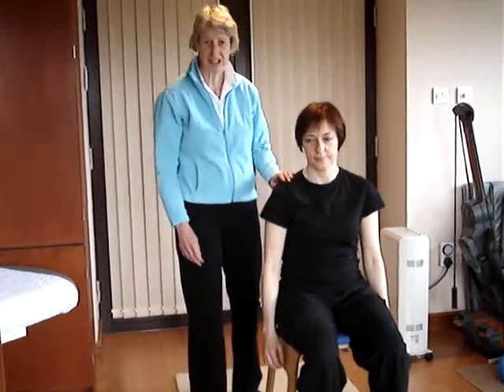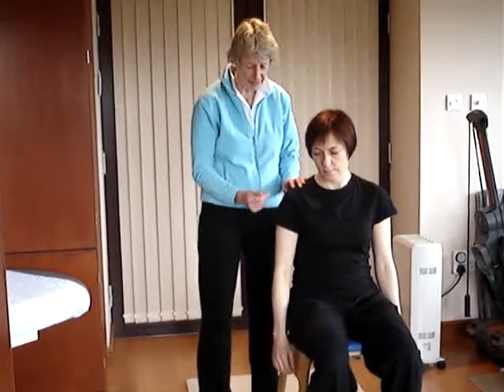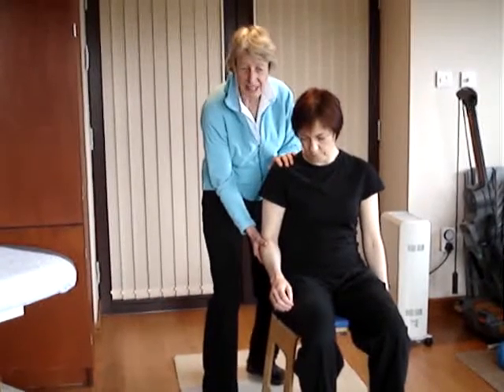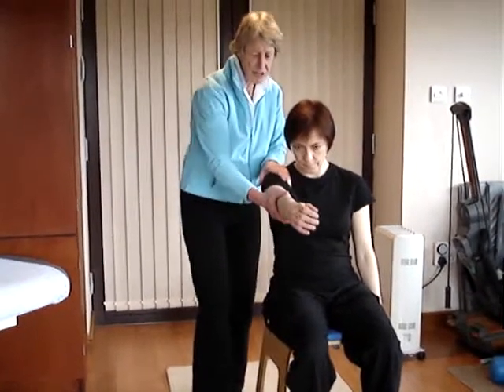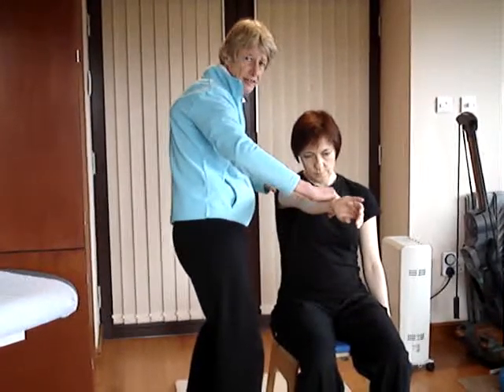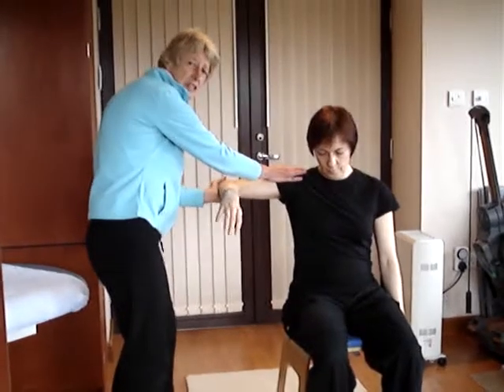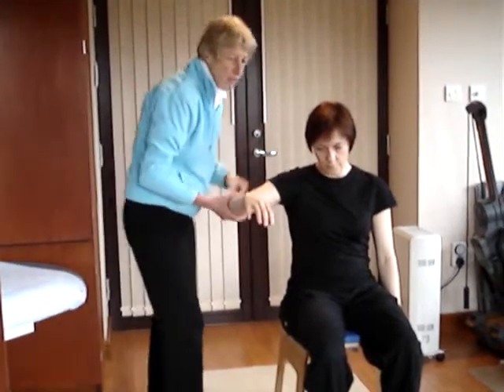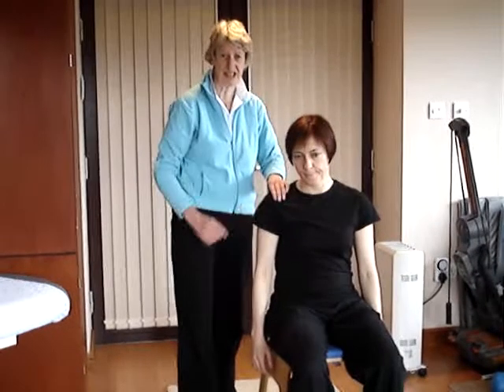SLAP Lesion Assessment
How to test the Shoulder using SLAP Lesion Assessment.  This is a technique taught in the Diploma in Advanced Remedial Massage, Advanced Massage Techniques School, Scotland, amts.co.uk